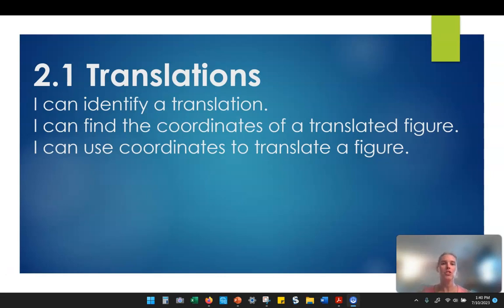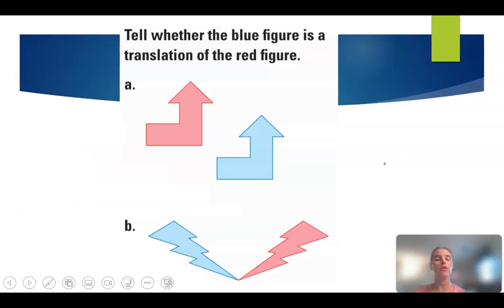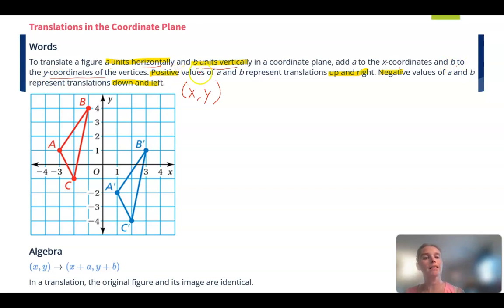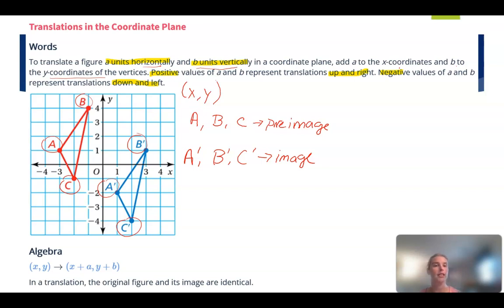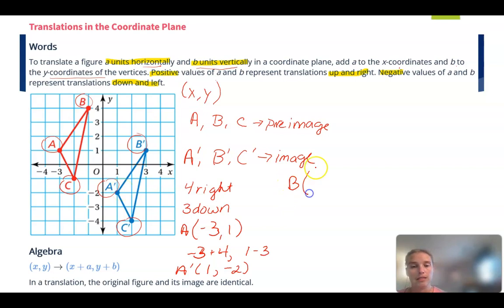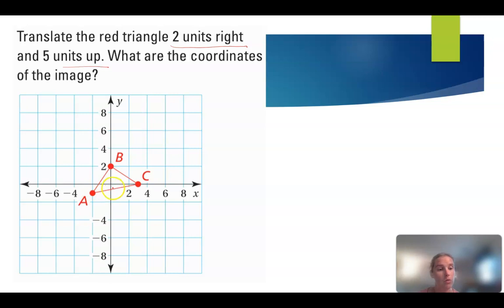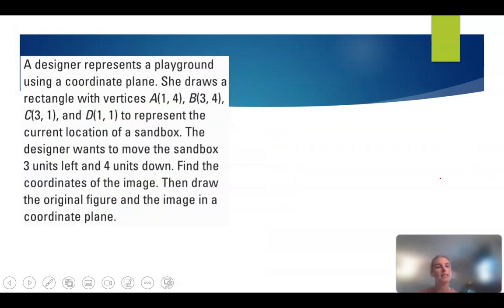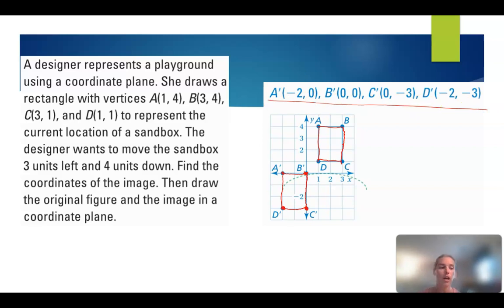2.1 Translations (Big Ideas Math - Grade 8, Blue Book)